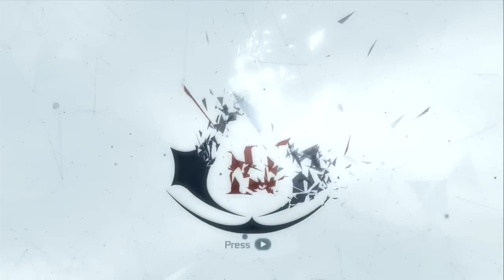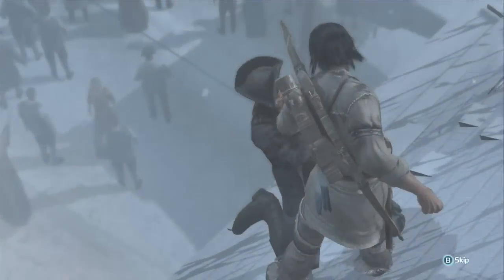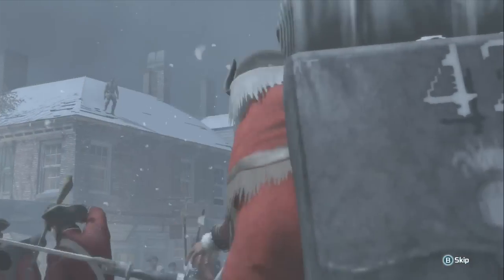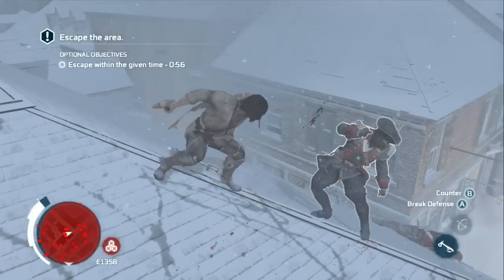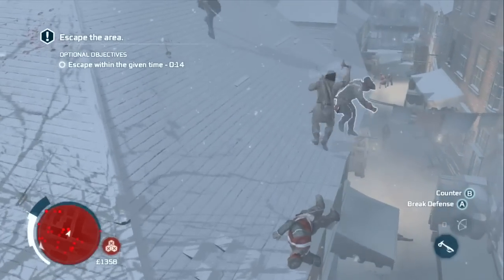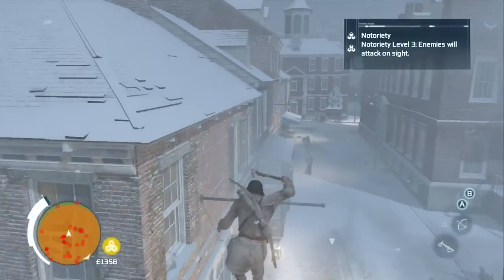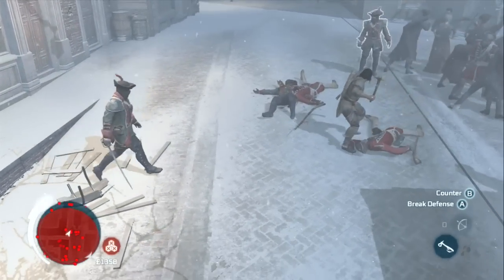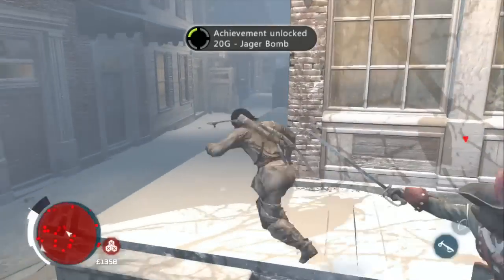Assassin's Creed 3 - Jager Bomb Achievement Guide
SHOTS!